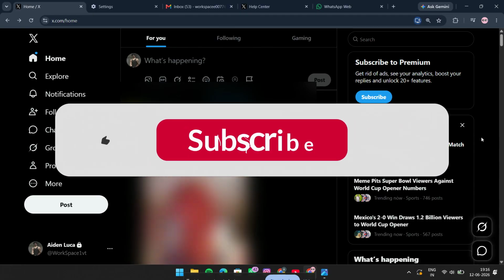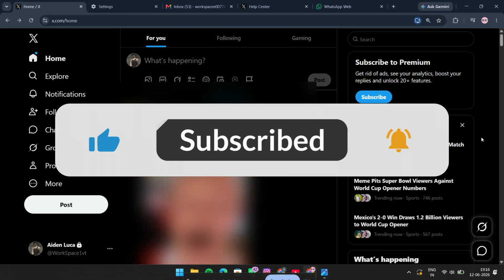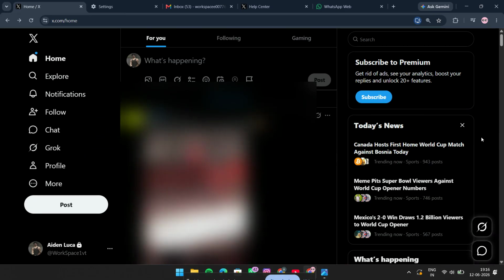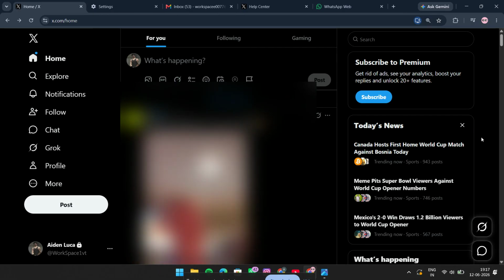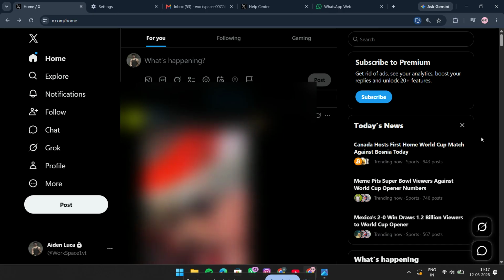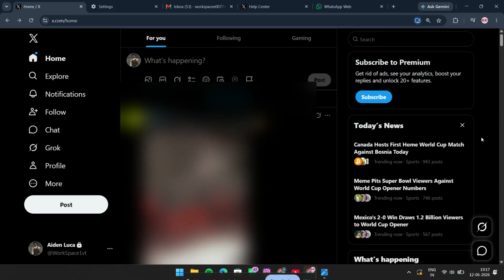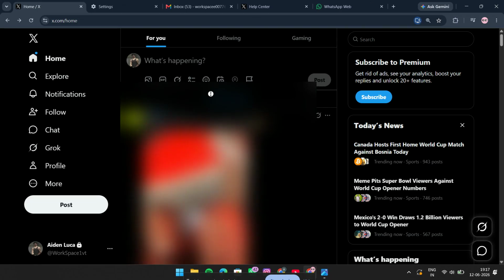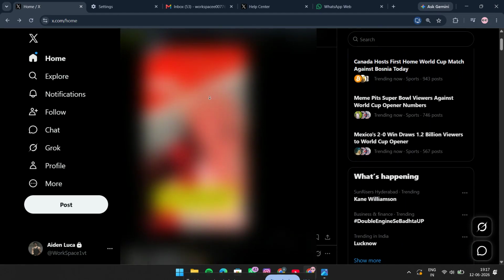What Is X.Com / Twitter Promote Mode (Easy Guide)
Learn what X.com, formerly Twitter, Promote Mode is, how it works, and how it automatically promotes your tweets to help grow your audience.
Perfect for creators, brands, and beginners who want a simple explanation of X promotion tools.

🕚Timestamps:
0:00 Intro and what Promote Mode is
0:18 How X Promote Mode works
0:52 Automatic tweet amplification explained
1:22 Why creators and brands used it
1:50 Pricing and subscription overview
2:10 Best use cases and limitations
2:42 Final summary

✍️What You'll Learn In This Video:
• What X.Com Promote Mode Is
• How Twitter Promote Mode Works
• How X Automatically Amplifies Tweets
• How Promote Mode Helps Grow Followers
• When To Use Subscription-Based Promotion
• Why X Promote Mode Was Useful For Creators
• The Limits Of Automated Tweet Promotion
• How Promote Mode Compares To Manual Ads

💡Pro Tips:
• Post your strongest original tweets first if you’re using automated promotion.
• Use Promote Mode for consistent visibility, not instant viral growth.
• Make sure your profile is optimized before paying for any promotion.
• Test your content quality before relying on paid amplification.
• Review your goals to decide whether automation or manual ads are better.